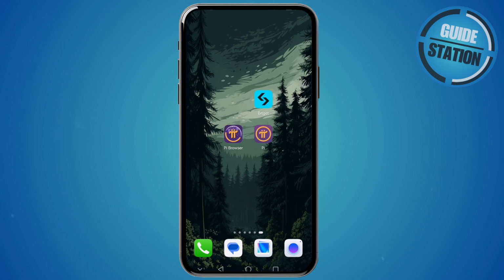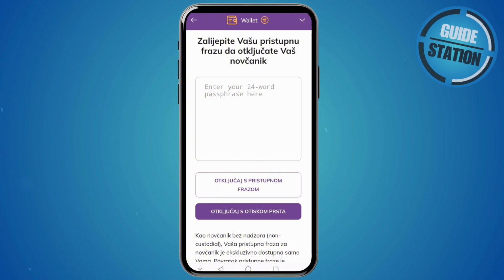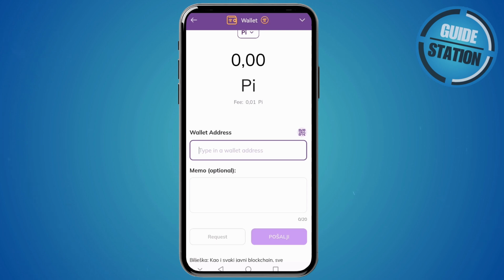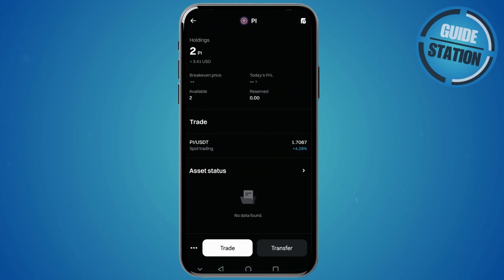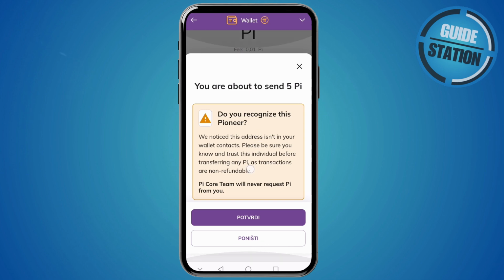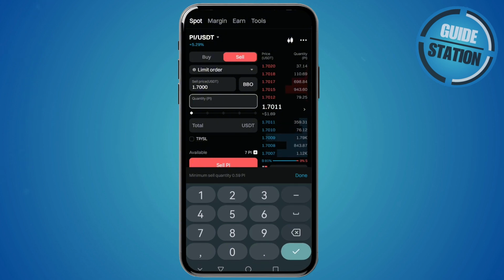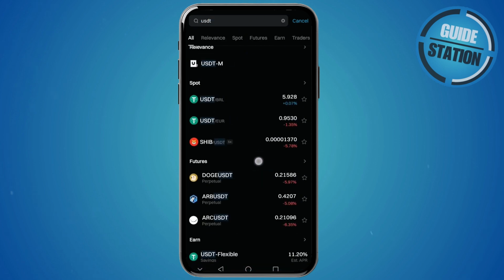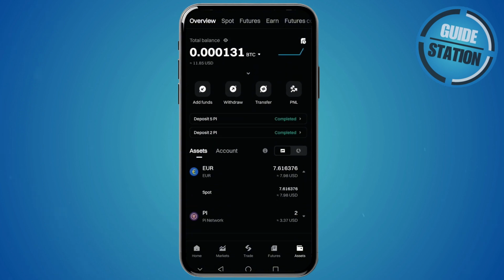How To Sell Pi Coin In 2025 - FULL BEGINNER GUIDE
How do I sell my Pi Network coins? In this quick guide video, I will show you how to sell Pi Network crypto coins step by step as a complete beginner.